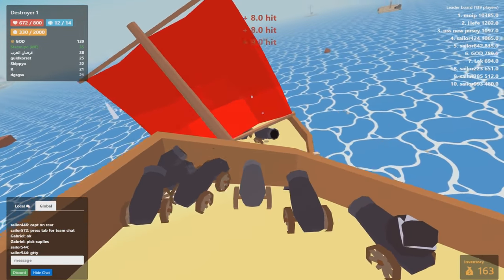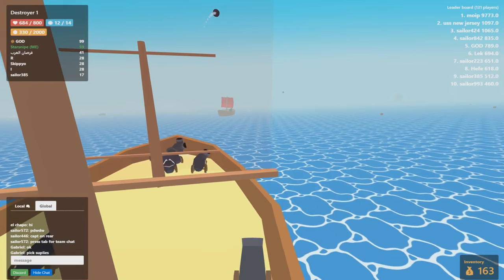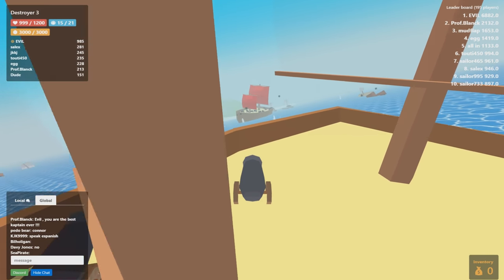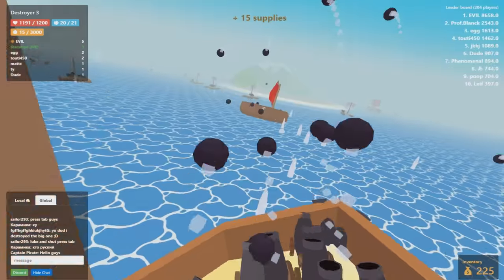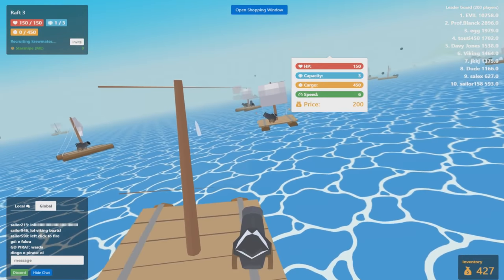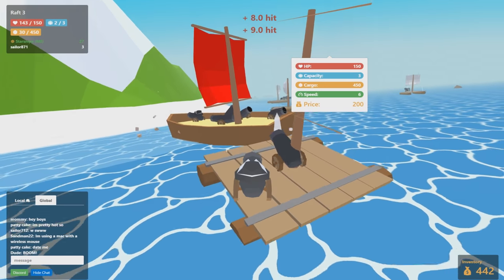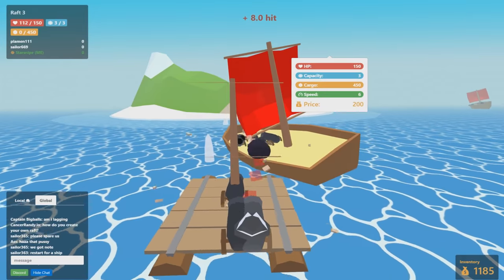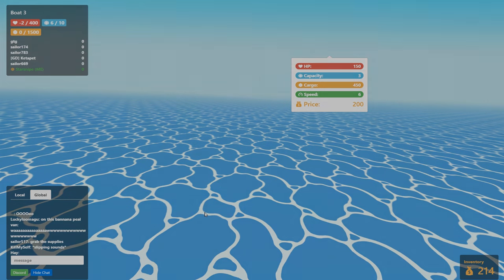BIGGEST SHIP IN-GAME, CAPTAIN MY SHIP!! - FREE Open World Multiplayer Pirate Game - Krew.io Gameplay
Welcome to Krew.io, the FREE Open World Multiplayer Pirate Game!! We begin our Pirate adventure in Krew.io with THE BIGGEST SHIP in the game, and even BECOMING A PIRATE CAPTAIN in this BRAND NEW FREE Pirate game that just hit itch.io! I'm excited for some Krew.io Pirate Game Gameplay, and I hope you guys are ready for some awesomeness in this Part 1 of Krew.io Pirate Gameplay!

What is Krew.io?

Krew.io is an online multiplayer game. In the game, players play as a cannon on a ship. Multiple players can end up on the same ship! This game is made by the same developers as Braains.io and Hordes.io, two other popular .io games!